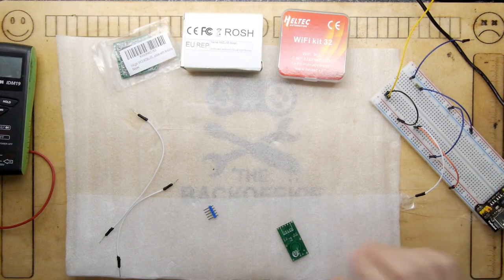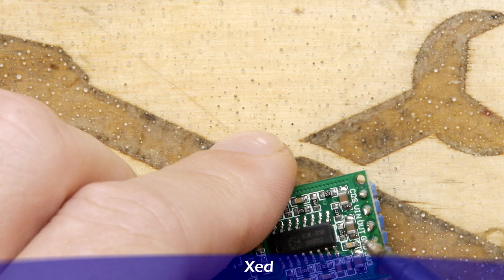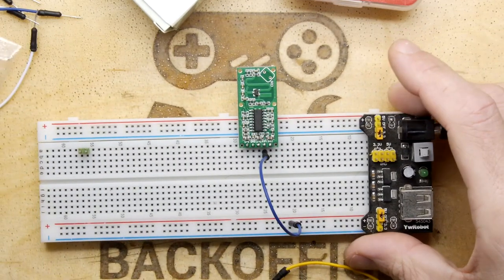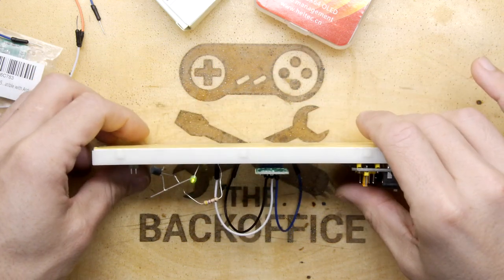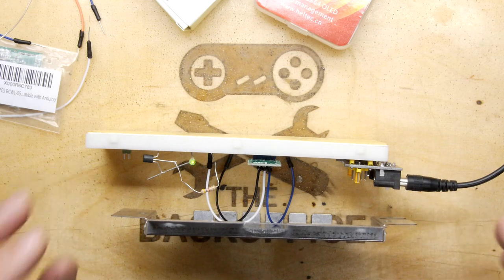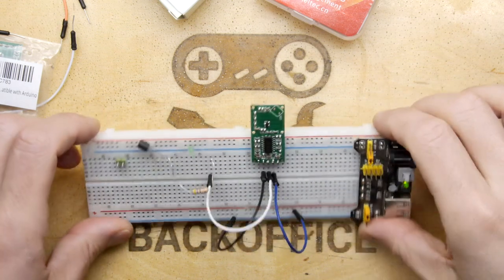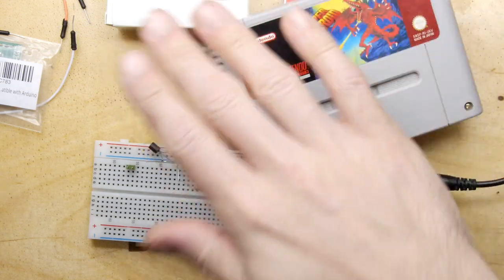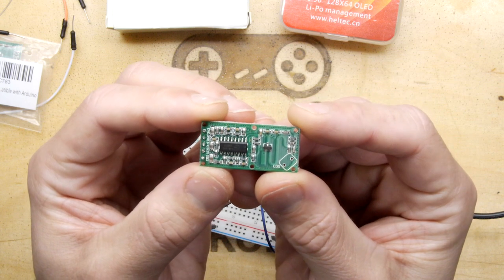Microwave Doppler Radar Module Test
With a little work it seems we can get this little Radar module to be quite useful!